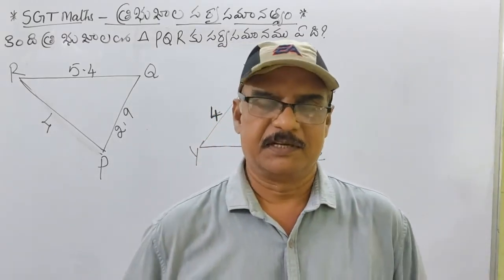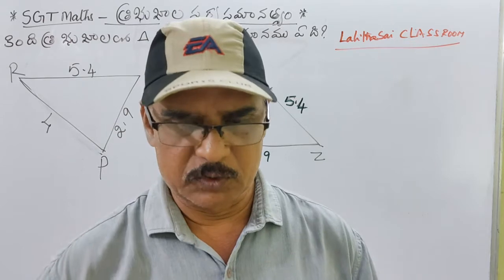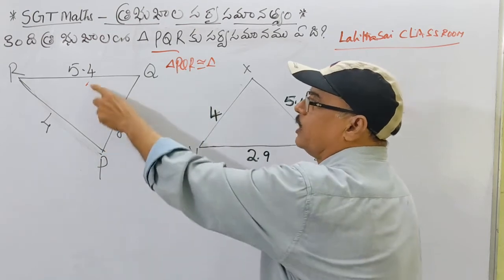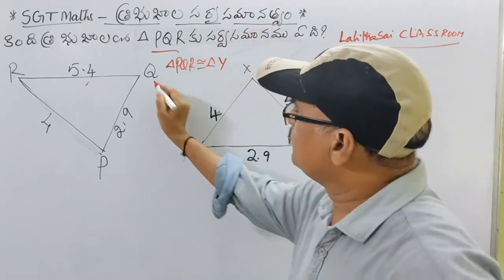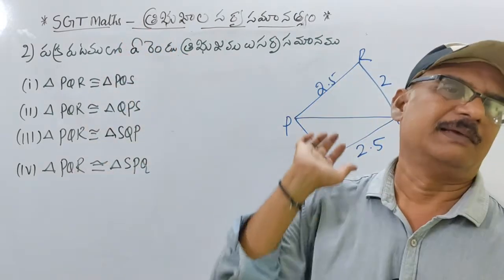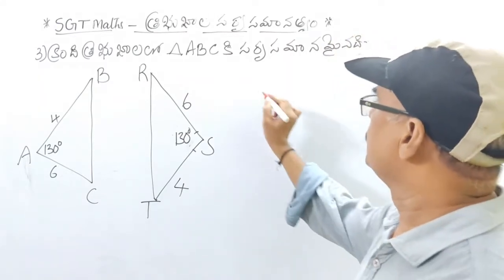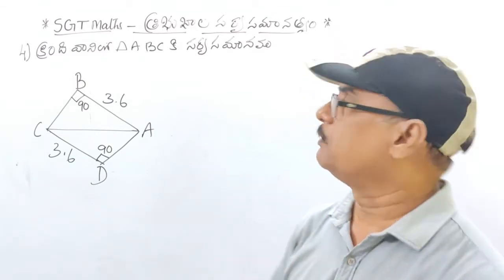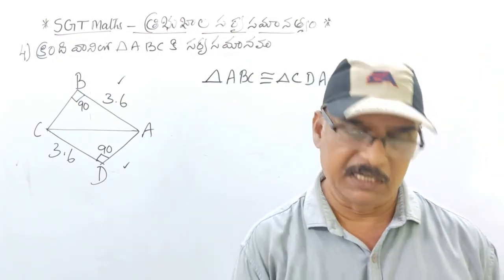SGT MATHS త్రిభుజాల సర్వ సమానత్వము పై ప్రశ్నలు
SGT MATHS
త్రిభుజాల సర్వ సమానత్వము పై ప్రశ్నలు
OUR APP:Lalitha Sai CLASSROOM